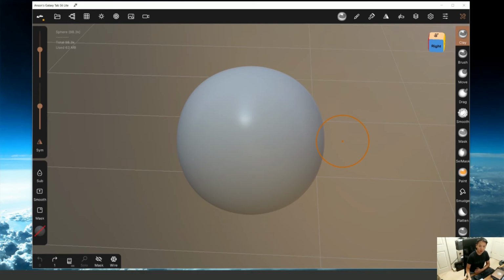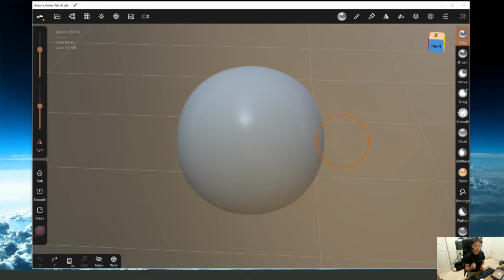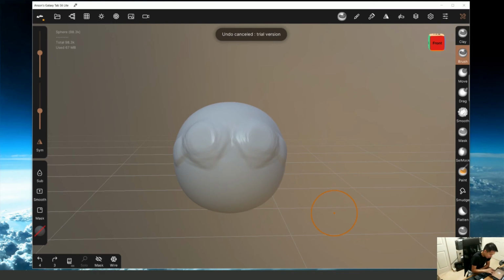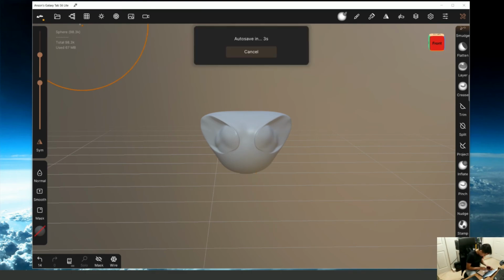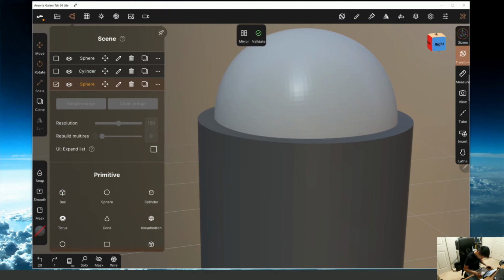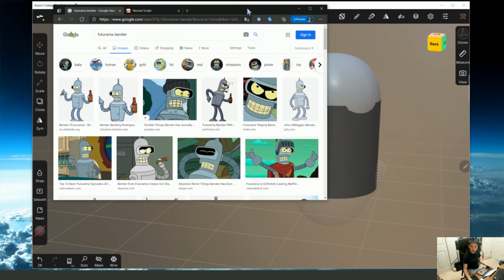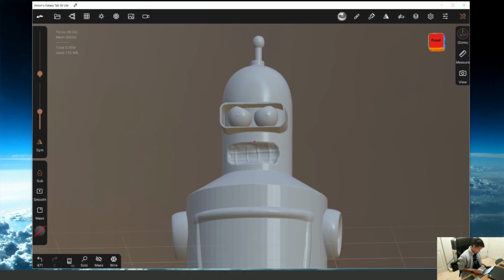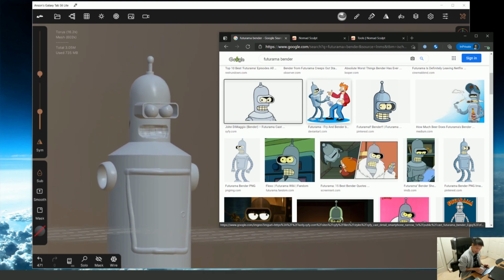Learning Nomad Sculpt. 3D Bender from Futurama! | Unscripted Coding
3D CAD or sculpting is difficult.  Playing around with desktop applications is cumbersome.  Nomad is supposed to be a tablet app (iOS and Android) that is much friendlier.  Hailed as the "Procreate for 3D design", I thought I'd give it a shot.  We sculpt Bender from Futurama while learning the ins and outs of Nomad!